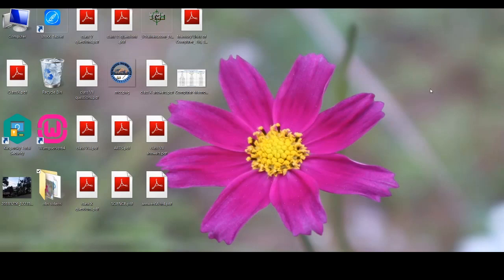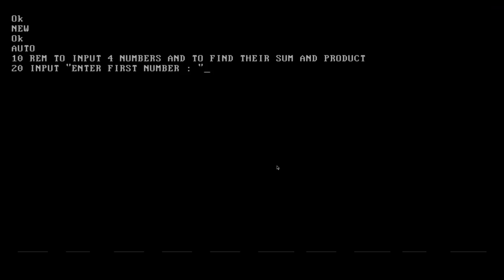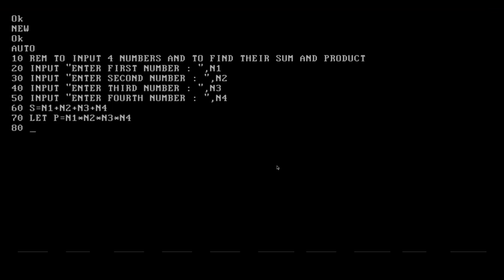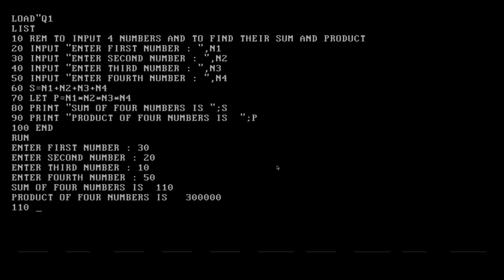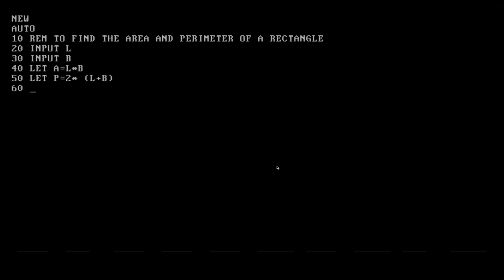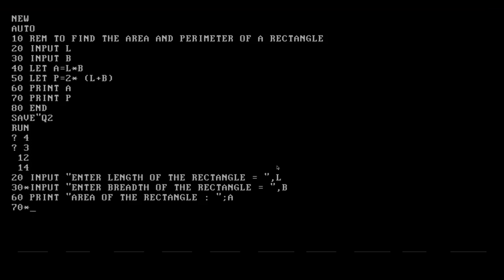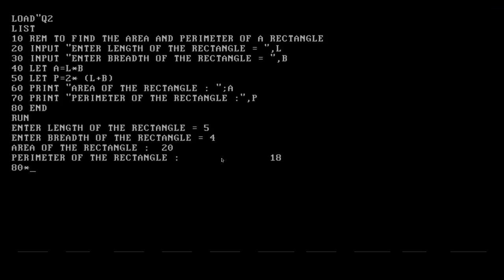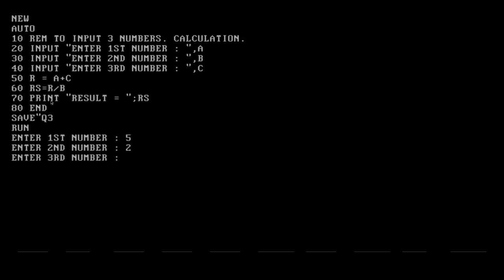GW BASIC PROGRAMS for beginners